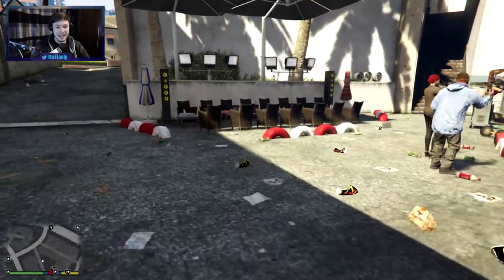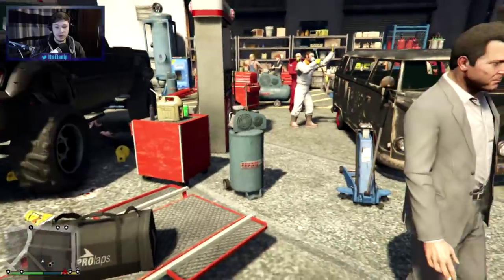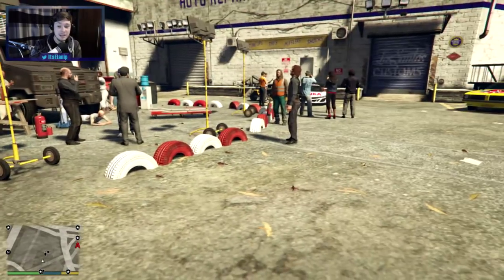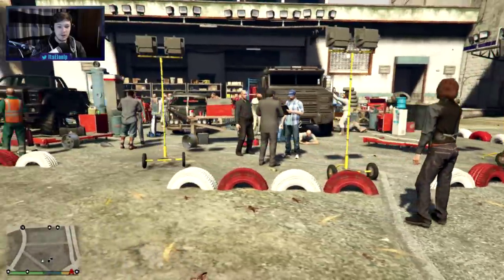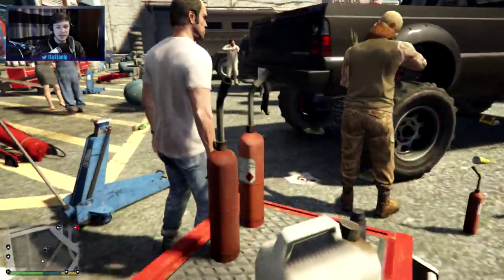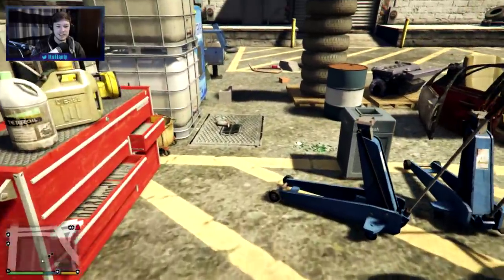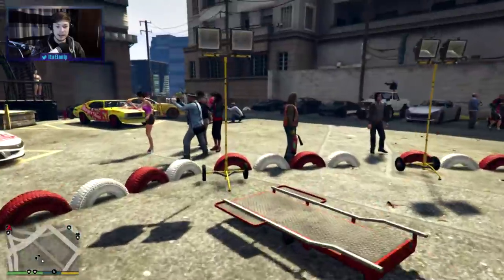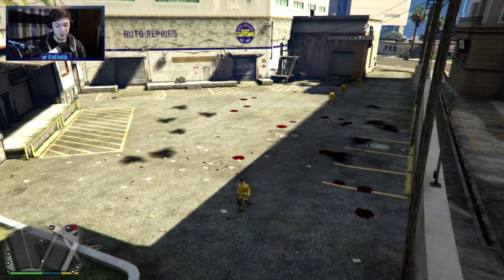Real Custom Garage - GTA 5 PC MOD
I really liked this. I think it was a solid mod and not sure why it received the hate. It has loads of detail and looks damn cool! Let me know what you guys think.